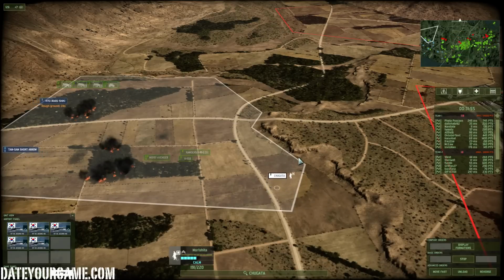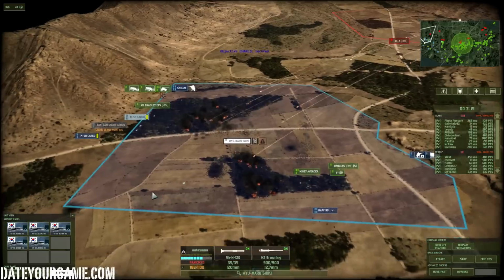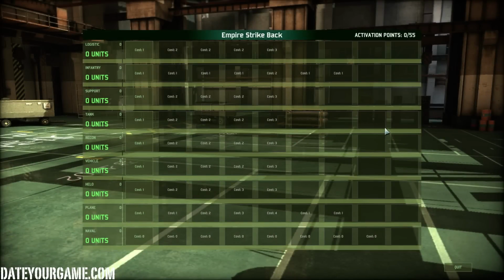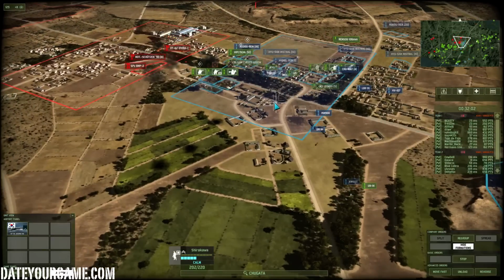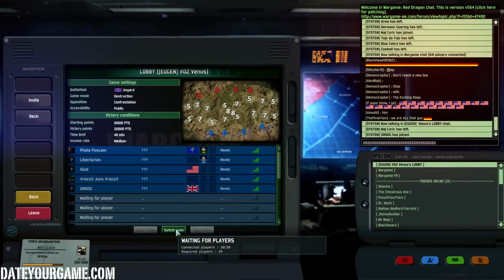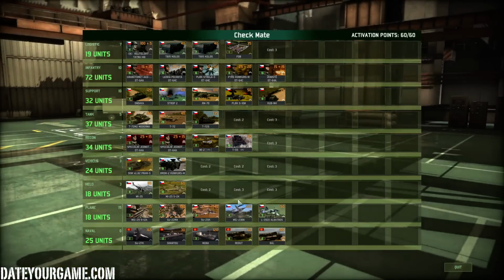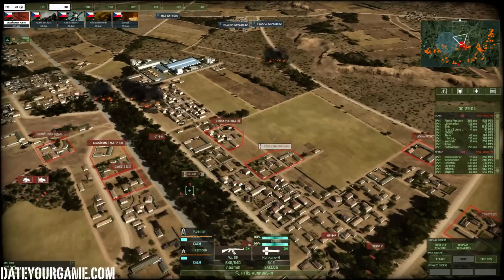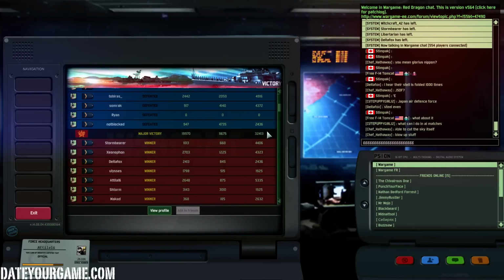Wargame Red Dragon live Gameplay 18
This is a video from Wargame Red Dragon. Since it's being regularly patched and balanced many aspect may be subject to change by the time you watch this video. Non the less a lot of things that are explained in this video are generally speaking valid in Wargame Red Dragon and Wargame Airland Battle. So I hope that series of video educate you guys about this very fun series of games.

You can use the absurd deck I'm using in this by using this code:
W/ActoZZKR9UU5RluzNDamMin1dFLORnEaGTKL1rTDQZbg0SZ/MmC3Rbq1MRuI3OuGPjZgvI2oYEMCF6zABgAA==

and

nvAgzWphpZqFTjUmfGpNMNSUCahsg1DZBqDXRawqGVDEzmoyiZOYtIaaMIFqjZ5D8vibEFmmURLIjcxOa3Ethwy3pqk0eA==